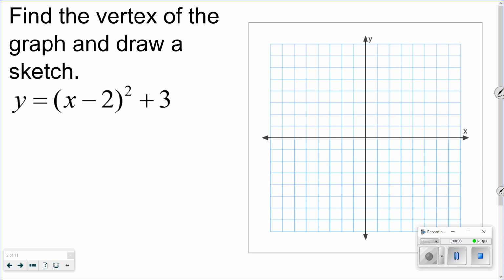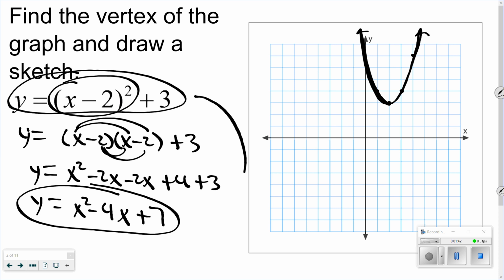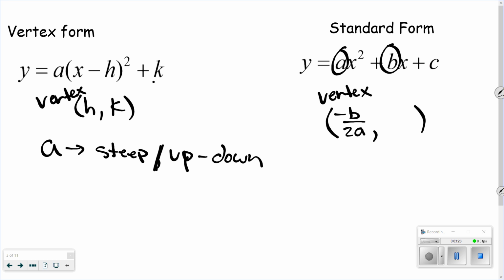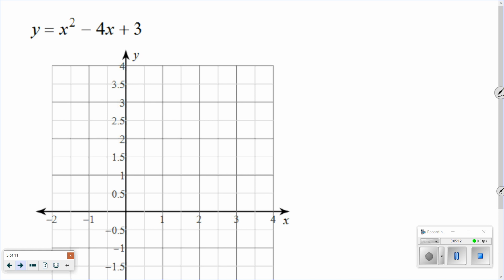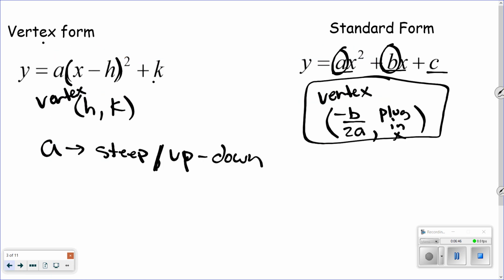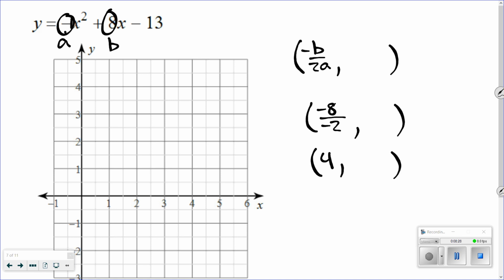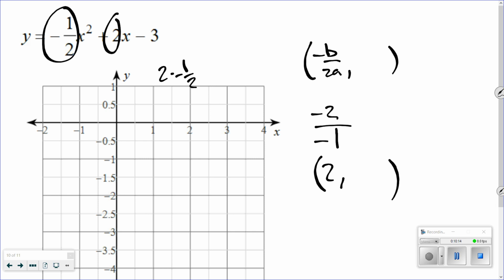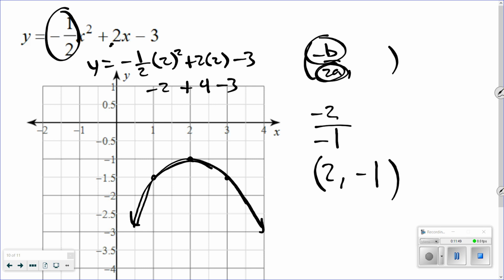7.3 - Graphing Quadratics in Standard Form